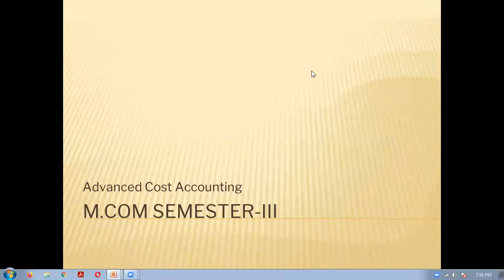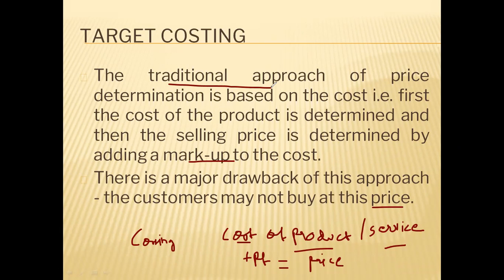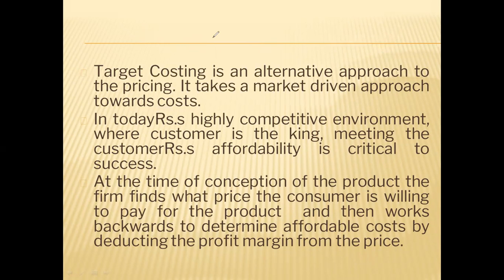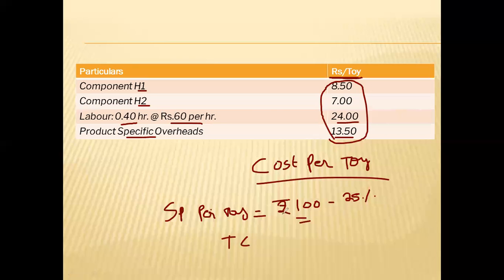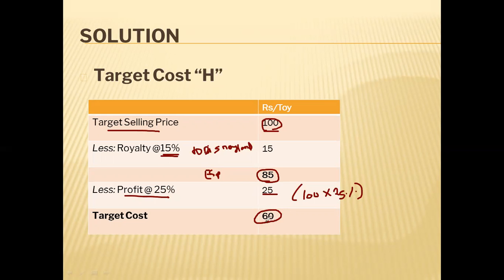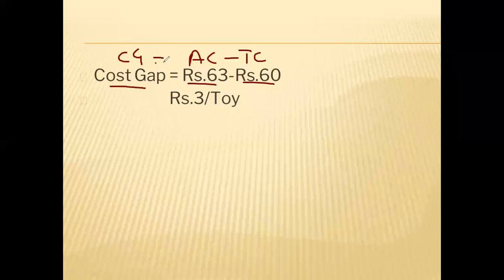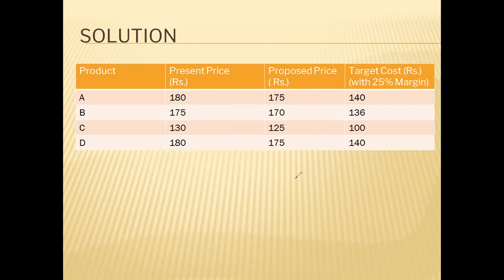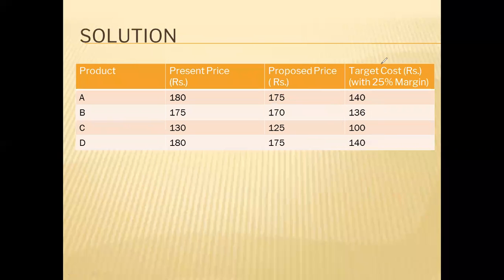Target Costing 23 10 2021